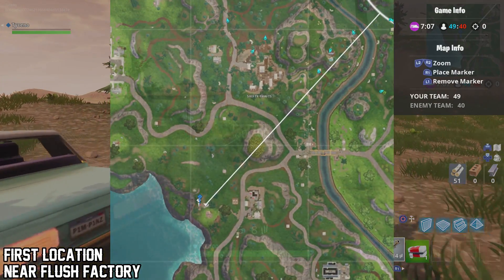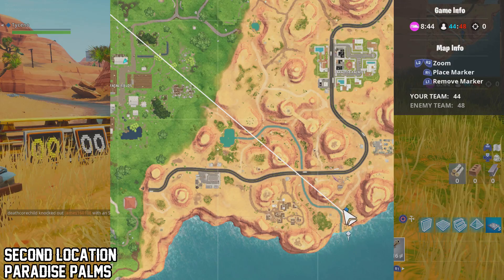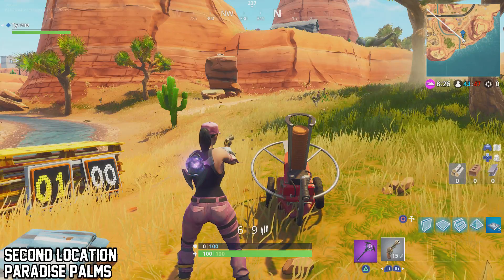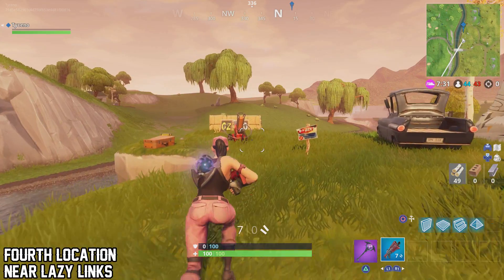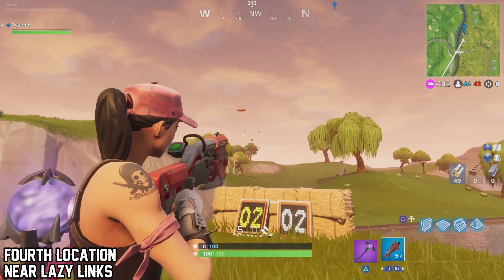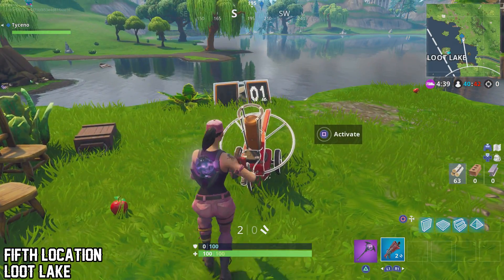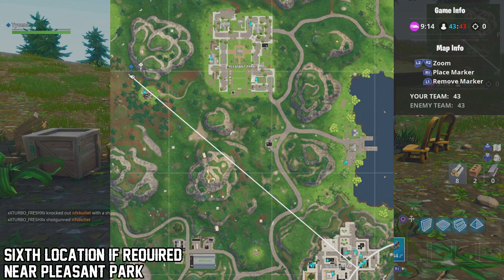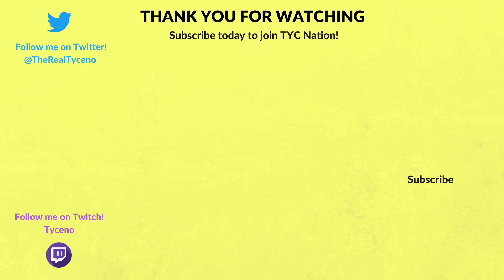ALL 5 CLAY PIGEON LOCATIONS! "Shoot a Clay Pigeon at Different Locations" Fortnite Week 3 Challenge!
Here are all 5 clay pigeon locations for the "Shoot a clay pigeon at Different Locations" week 3, season 5 battle pass challenge in Fortnite Battle Royale!